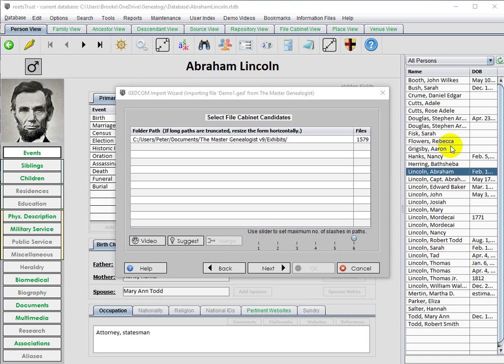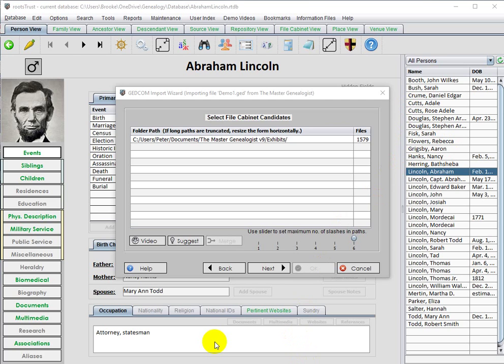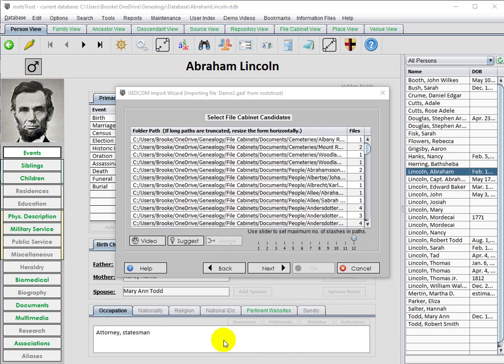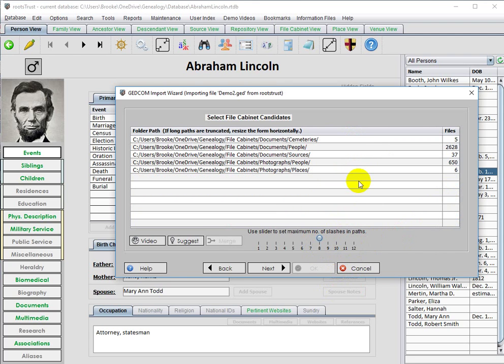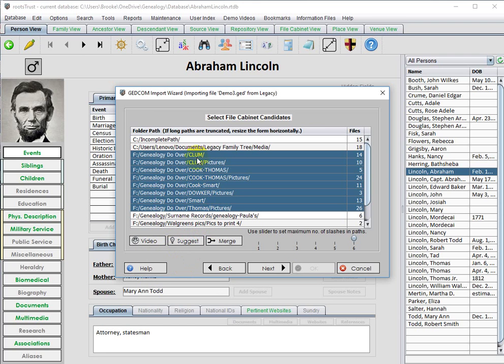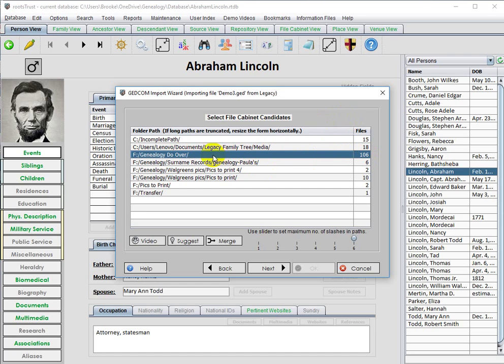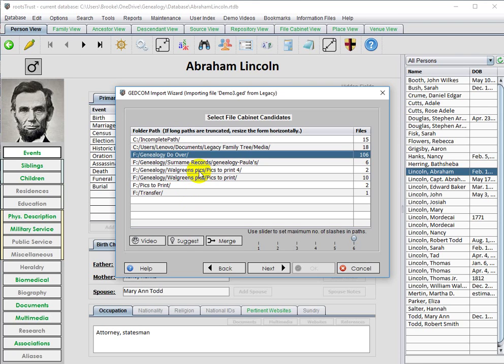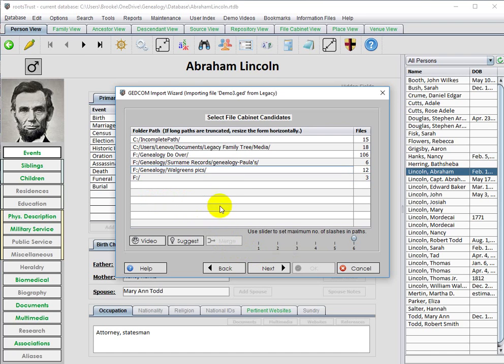rootstrust - Selecting File Cabinet Candidates